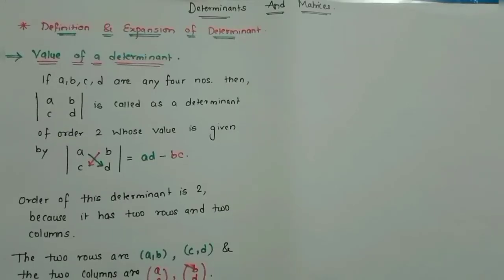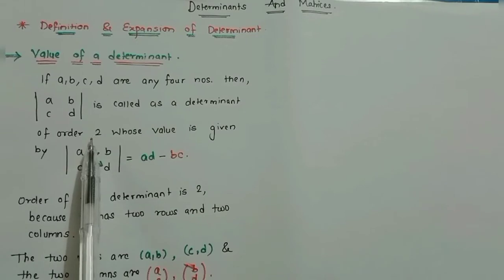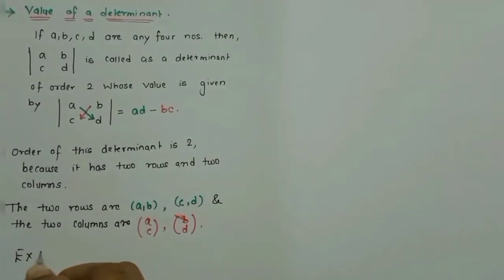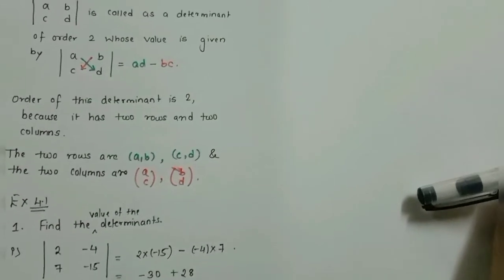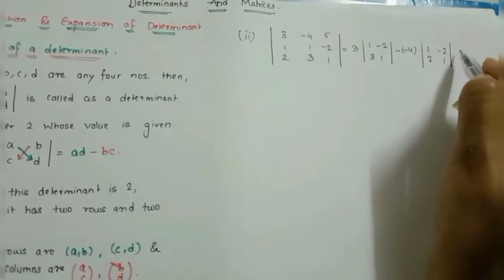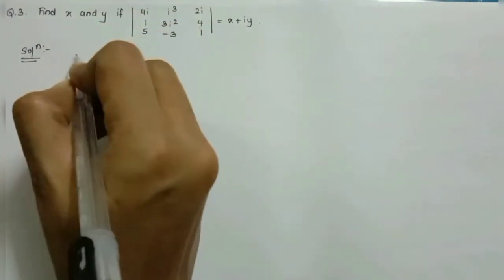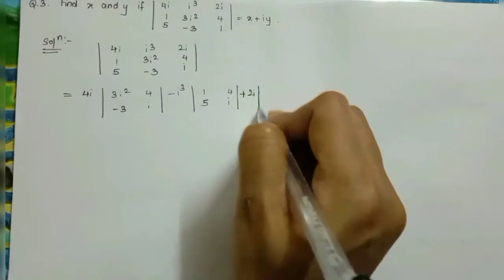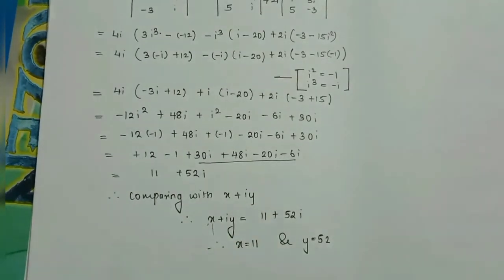XI Science - Maths 1 - Chpt 4 Determinants & Matrices (Part-1)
XI Science - Maths 1 - Chpt 4 Determinants & Matrices (Part -1)/Definition & Expansion of the determinants/Value of the determinants/Exercise 4.1